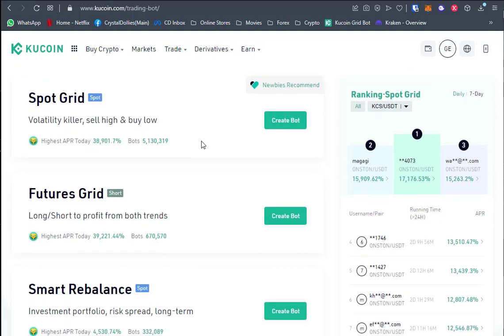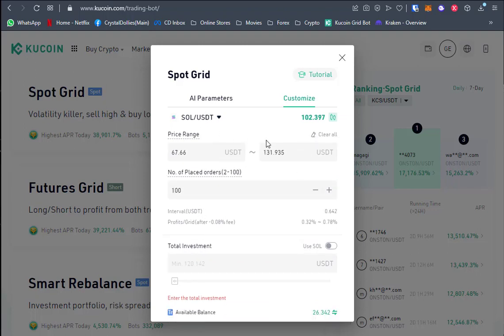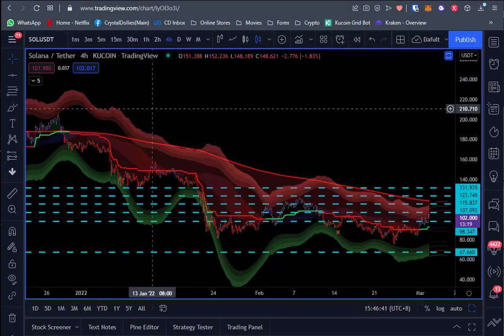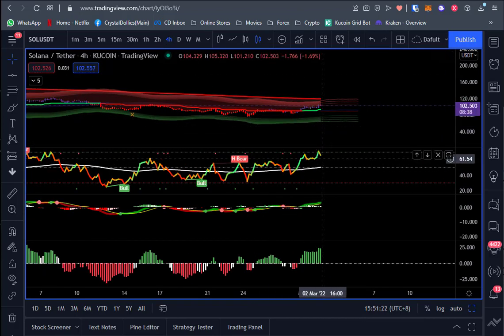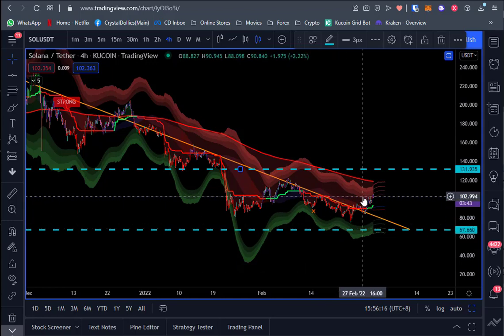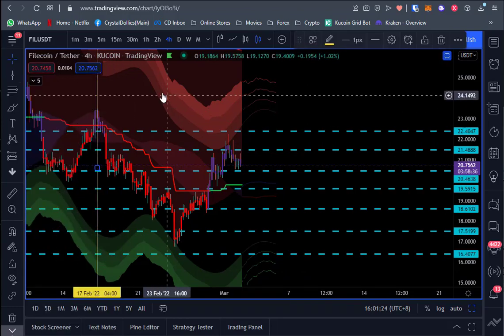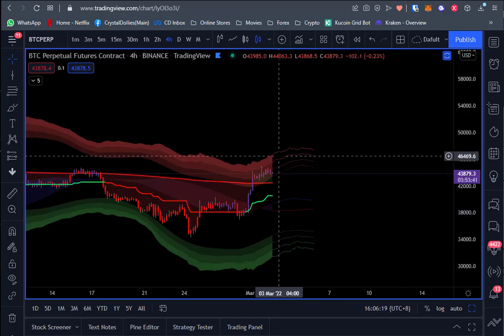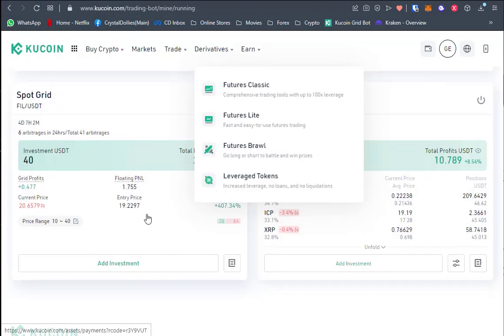Kucoin Spot Grid Future Grid Smart Rebalance Strategy Crypto Bots That Works Honest Review!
Geek Investor - Your Resource for All Things Crypto